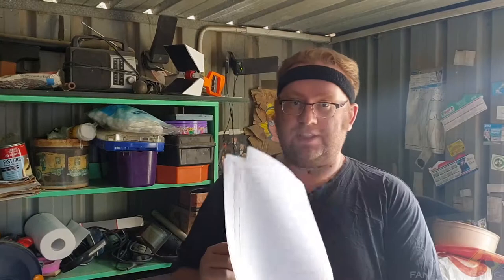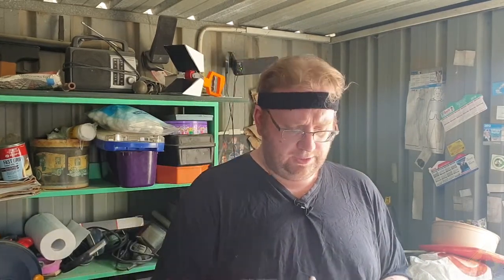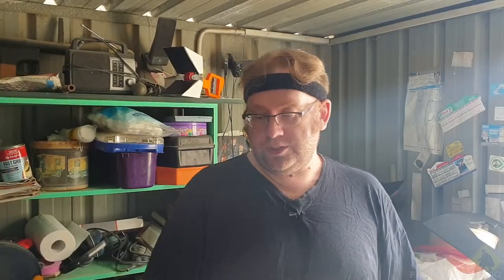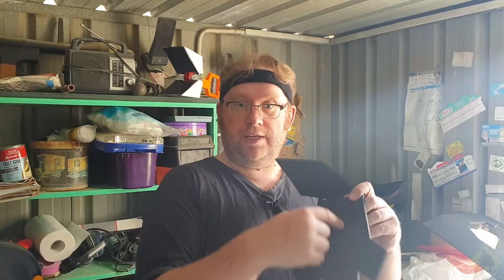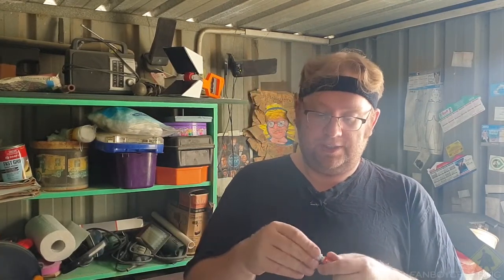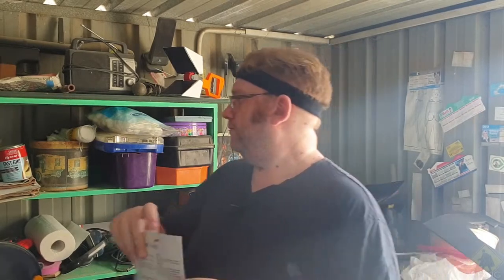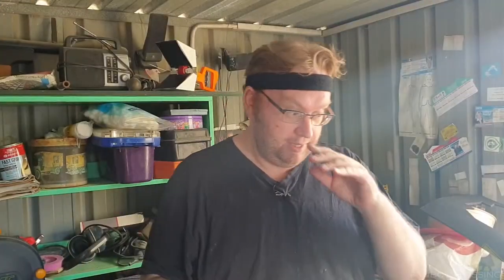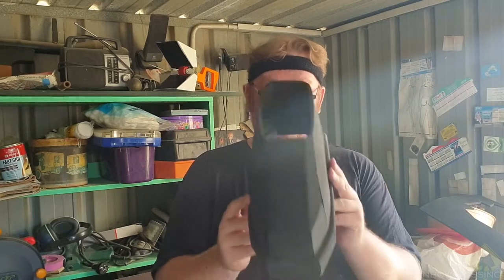Robot Boots - Prototyping in Foam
In this episode I've decided to move away from corflute to a more familiar material, which allows me more time to focus on making the pattern.

I'll also be going over the basics of pepakura and working with foam to build costume pieces.